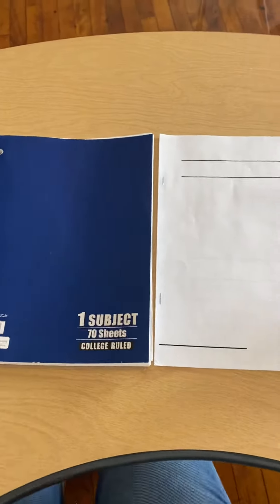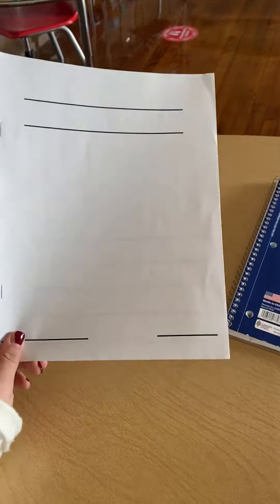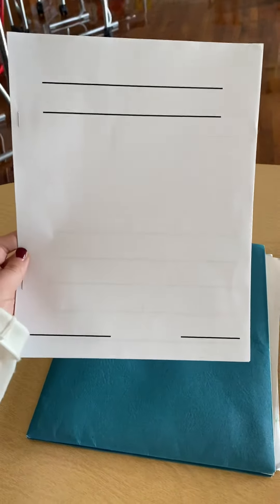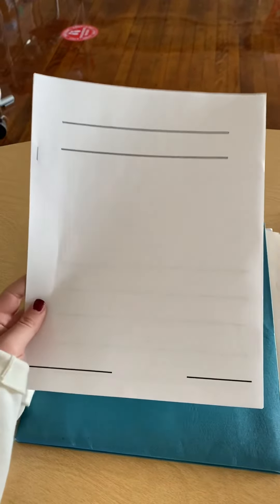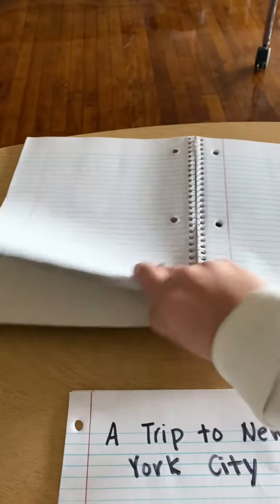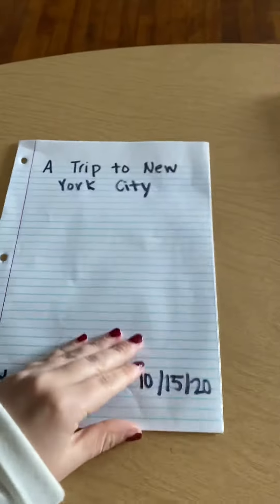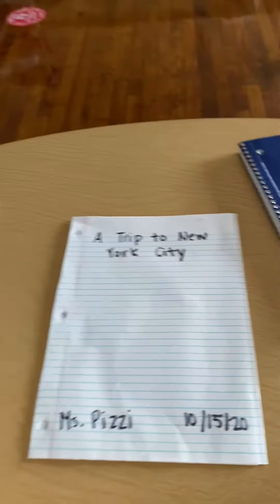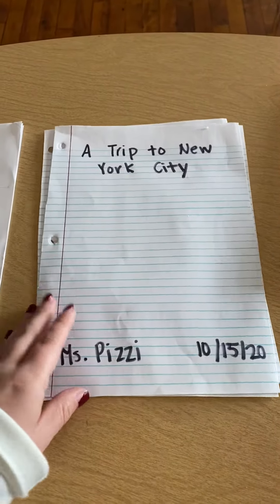Writing workshop books